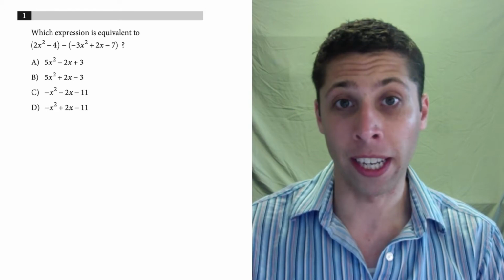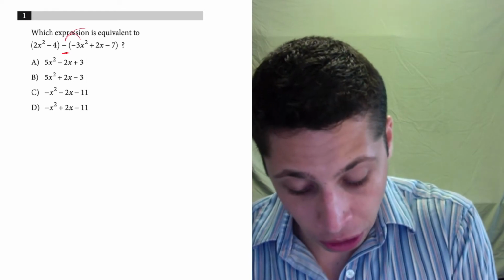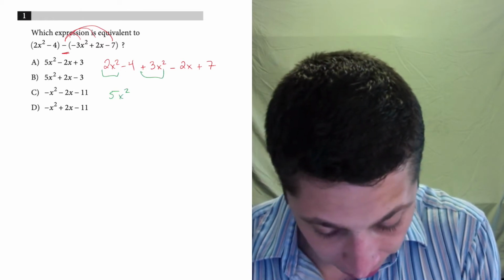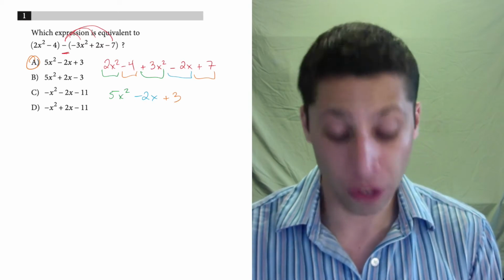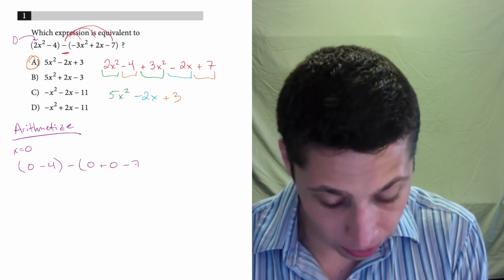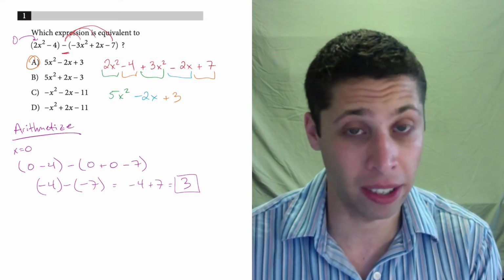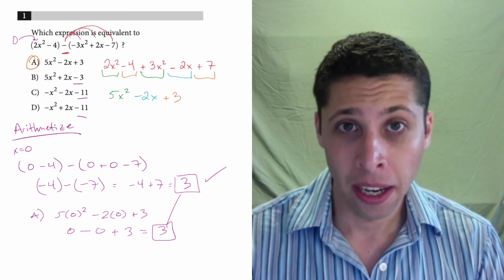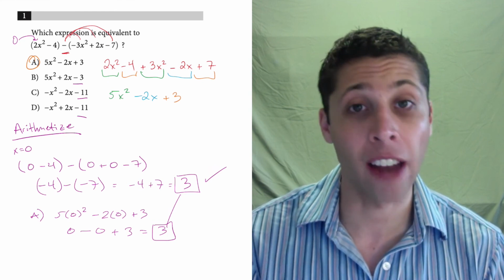SAT Test 6, Section 4, Question 1